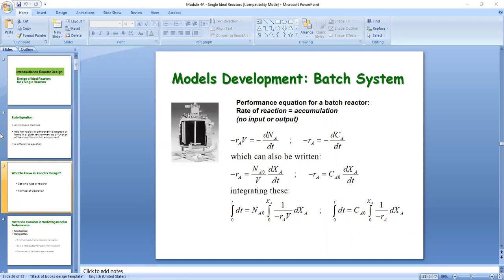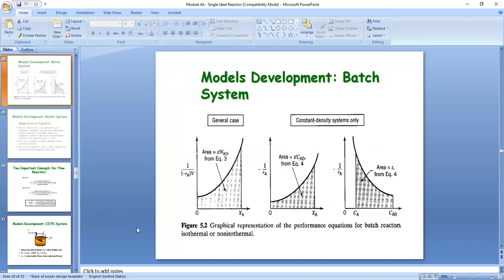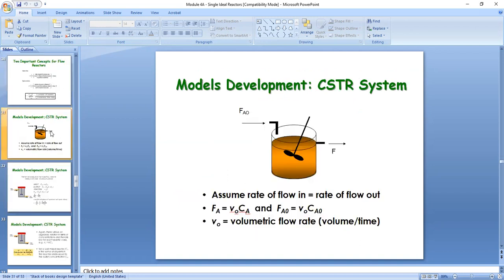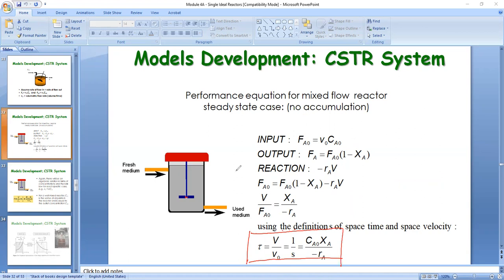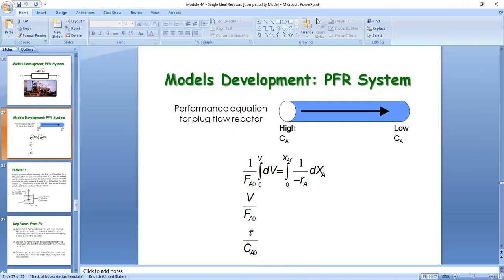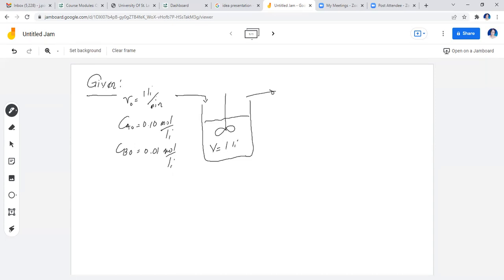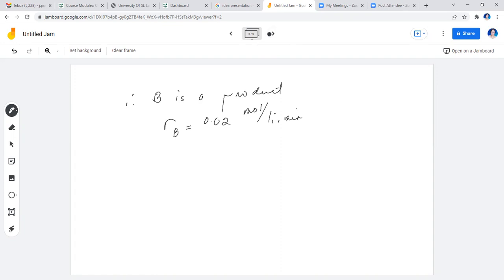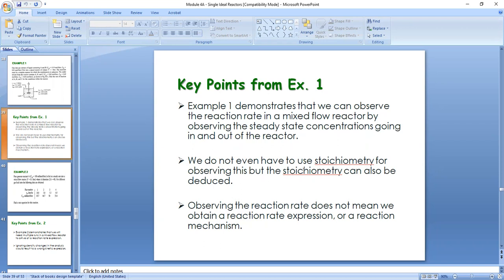Reactor Design Part 2